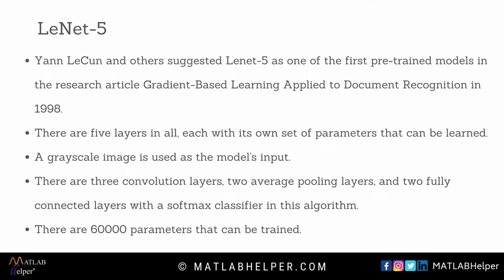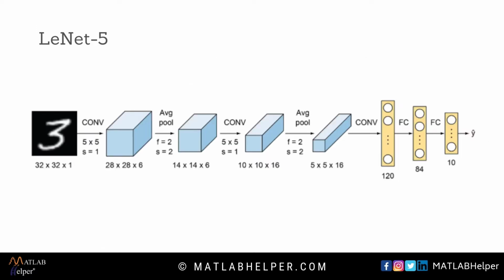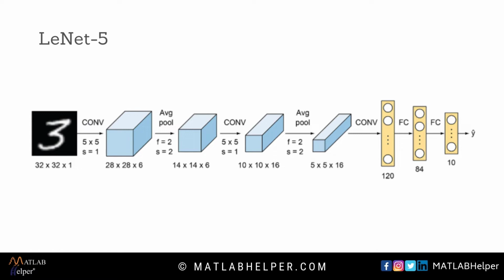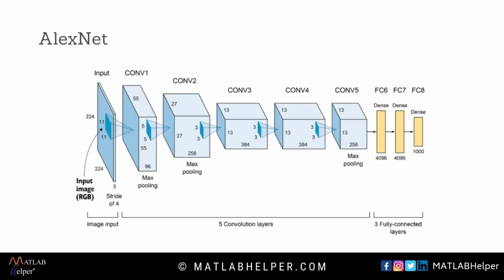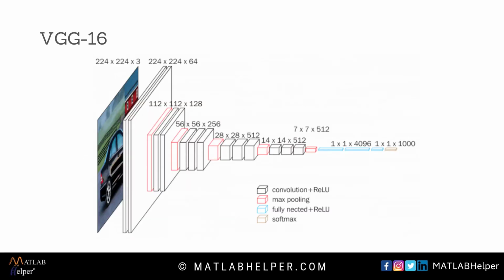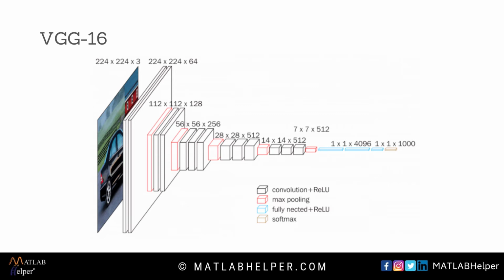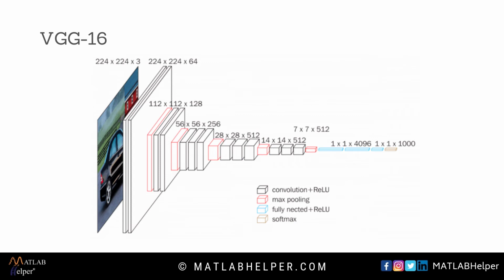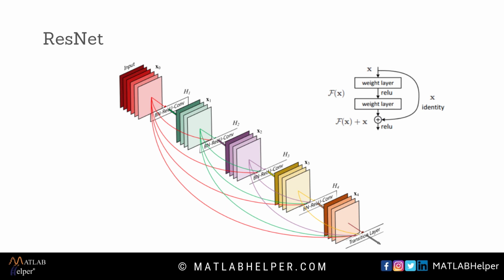Advanced CNN Architectures | Deep Learning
In recent years, we've seen the emergence of several of the CNNs. These networks have become so large that displaying the complete model has become incredibly difficult. We no longer track them and instead regard them as black-box models.

00:00 Introduction
00:23 Working of LeNet
02:12 Working of AlexNet
03:04 Working of VGG
04:10 Working of ResNet and Inception Network

Deep learning is a subset of machine learning where artificial neural networks, algorithms inspired by the human brain, learn from extensive data. Like how we learn from experience, the deep learning algorithm would repeatedly perform a task, each time tweaking it a little to improve the outcome. MATLAB makes deep learning easy. Learn how to create and train neural network architectures, including Convolutional Neural Networks, Recurrent Neural Networks, LSTMs, etc., with MATLAB Helper. & get access to MATLAB codes, explanations, and support files. Want to see more DeepLearning videos?

You can buy Super Thanks and show your support to this video and our channel.

If you are looking for Expert Help, a paid service, then share your requirement on website chat or email at with your service preference, timeline, and any necessary attachments. We provide live sessions & offline work on MATLAB & Simulink Projects, including Homework, Assignment, Thesis, and Research.

Join training module of MATLAB Associate, MATLAB Professional, Simulink Fundamental, Image Processing, Arduino Interfacing, AppDesigner, or Machine Learning and get trained from Mathworks Certified MATLAB Associate & Experts.